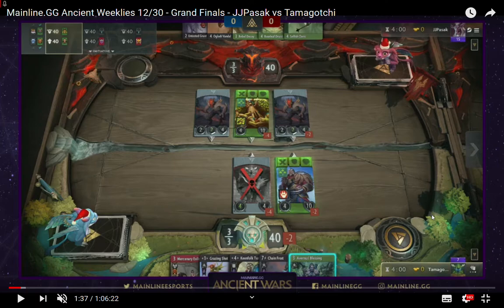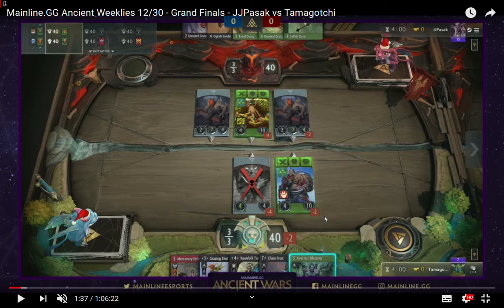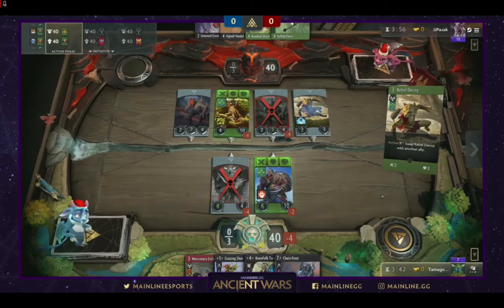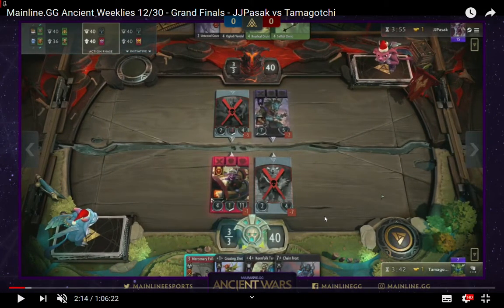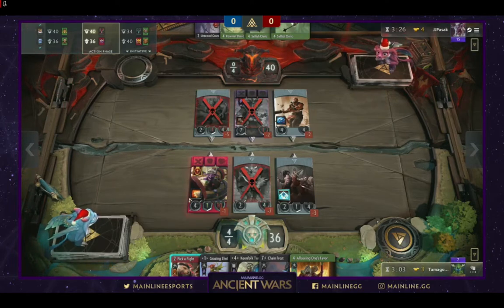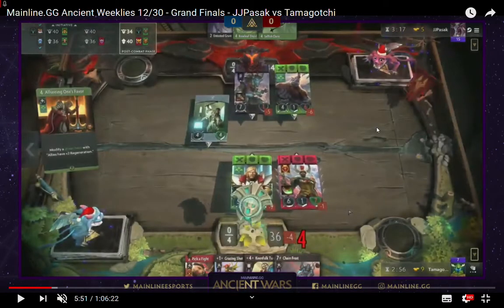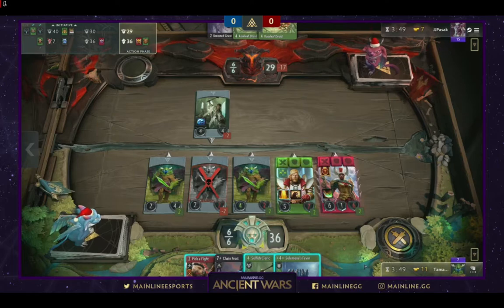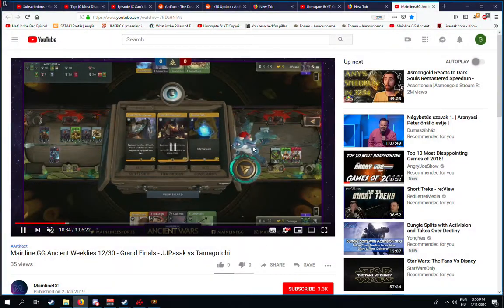Mainline Test Cast Game 1 part1